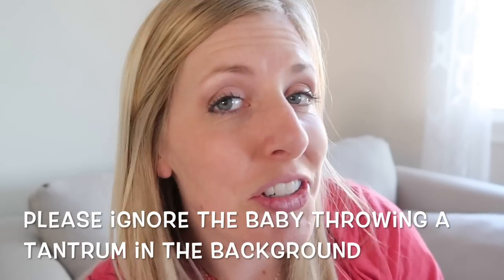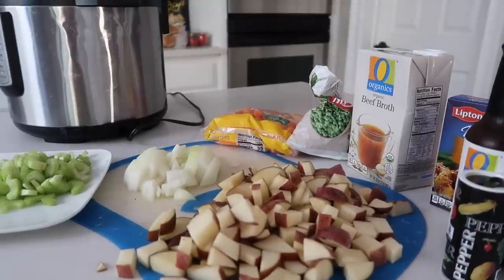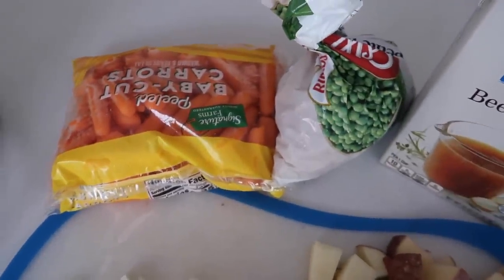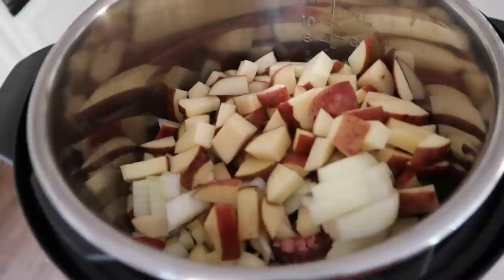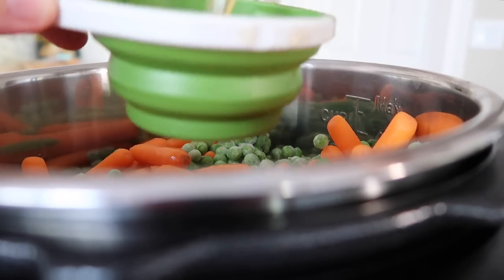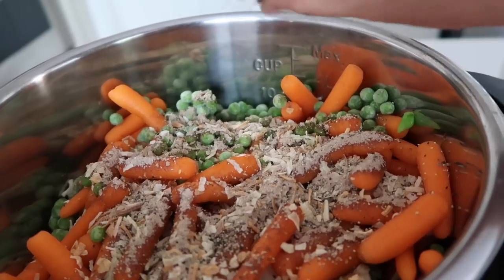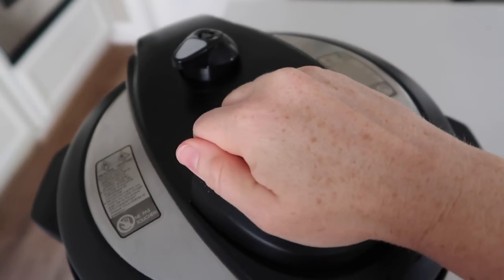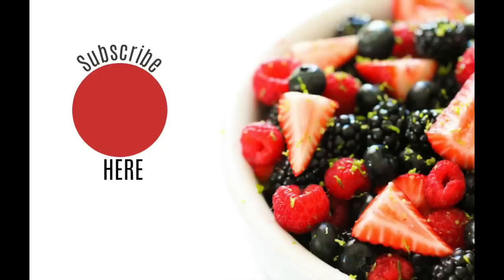THE BEST Instant Pot Beef Stew! Dump and Go Instant Pot Recipe (SLOW COOKER TOO!)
On the Instant Pot Facebook page I asked what you all wanted and there were tons of people who wanted to see fall soups! So here is one of my favorites! The BEST Instant Pot Beef Stew! The best part is you can throw everything in, set it, and dinner is done! No other steps required! I love serving this with rolls and a salad.

Instant Pot recipe:

INGREDIENTS:

1 (1 pound) package baby carrots
3 russet potatoes, peeled and cut
2 pounds beef stew meat
2 cups beef stock
1 teaspoon Worcestershire sauce
1 Tablespoon salt
1/2 teaspoon pepper
1 onion, diced
3 ribs celery, diced
1 cup frozen green peas

INSTRUCTIONS:
Place all ingredients in the Instant Pot.  Stir just enough to mix spices. Cover and cook on manual or high pressure for 30 minutes.